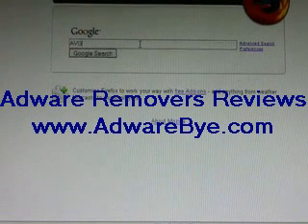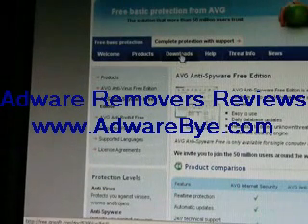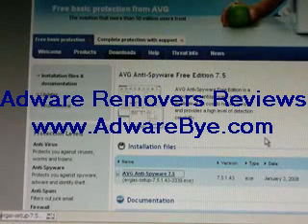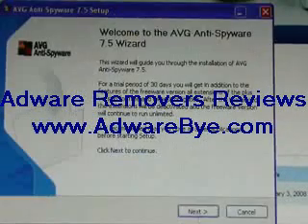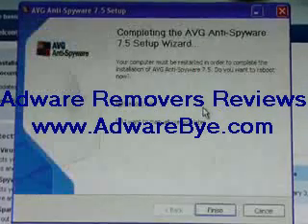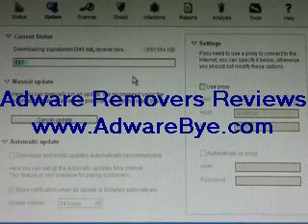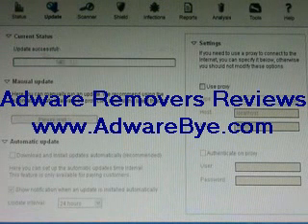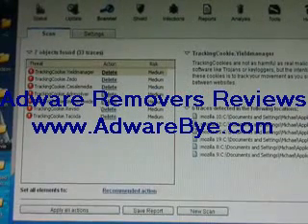How To Remove Malware From Your Computer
To look at adware removals softwares Review... look at softawre to prevent Spyware, Adware, Trojans, Worms, Keyloggers, Toolbar Hijackers, and other harmful programs are all tracking programs that secretly install onto your computer.

Once you're infected with these malicious programs, your privacy and personal information are at risk! Spyware, as well as other malicious programs, can go from dangerous, stealing your passwords and credit card information, to simply annoying you with their excessive popups.

These malicious programs can track your surfing habits, abuse your Internet connection by sending this data to a third party, profile your shopping preferences, hijack your browser, and alter important system files - all without your knowledge or permission. The security and privacy implications of these exploits should not be taken lightly.

Immediate action must be taken to rid yourself of these computer infestations.